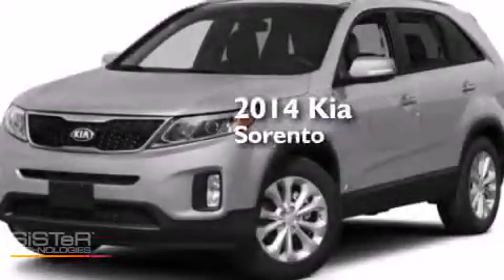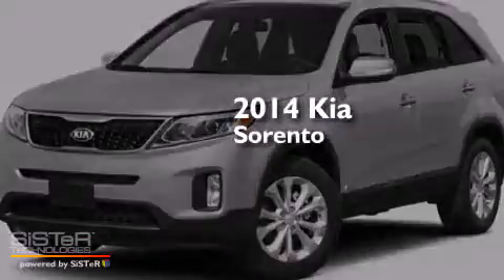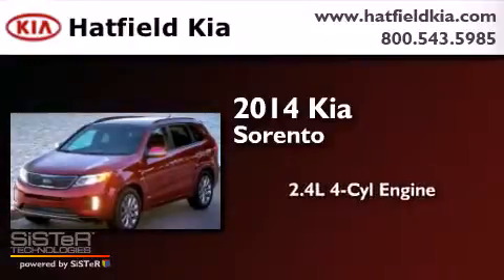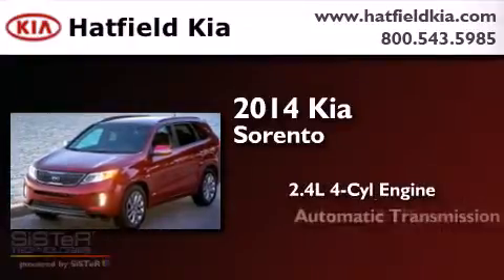2014 Kia Sorento Columbus OH 43228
We've been honored to serve the Columbus OH area , we promise that your experience at our dealership will exceed your expectations ! Year : 2014 Make : Kia Model : Sorento Engine : 2.4L I-4 cyl Trans . : 6 speed automatic Exterior : Bright Silver Interior : Black Hatfield Kia 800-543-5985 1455 Auto Mall DriveColumbus Columbus , OH 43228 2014 Kia Sorento Columbus OH